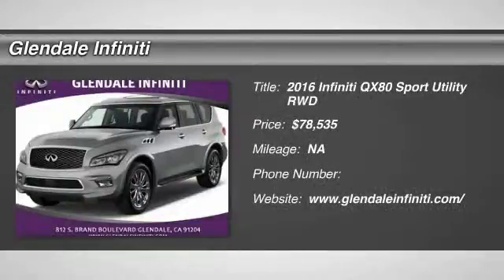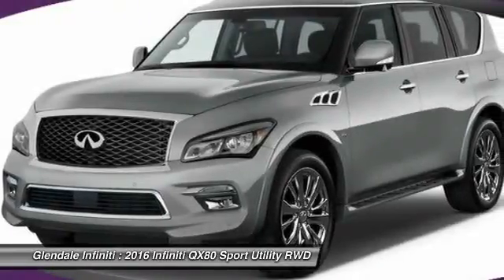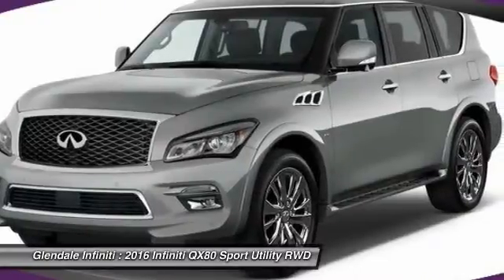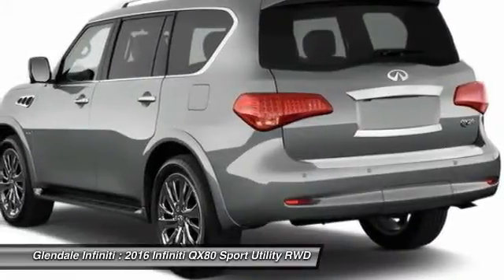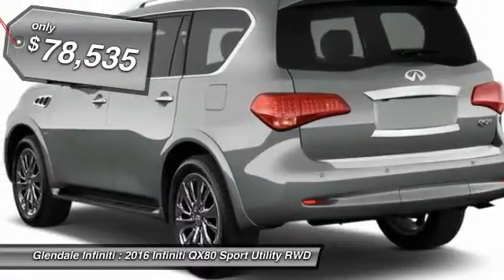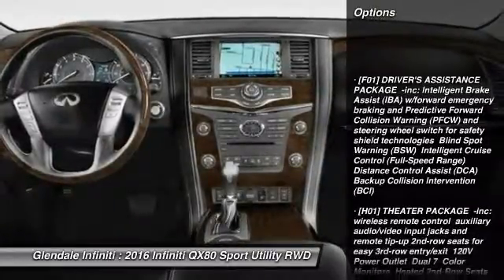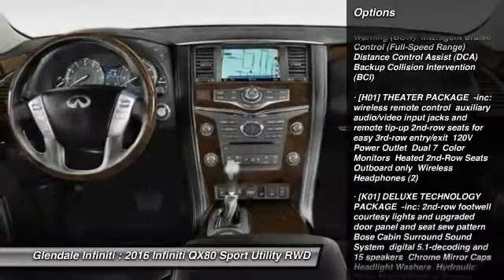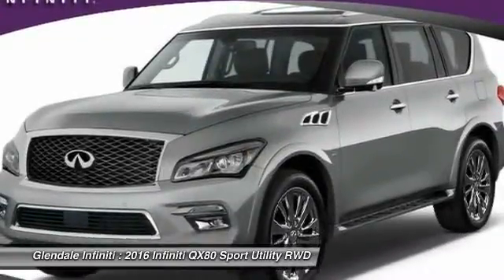2016 Infiniti QX80 G22223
2016 INFINITI QX80 Glendale, CA
Stock# G22223

Glendale Infiniti
812 S. Brand

This 2016 Infiniti QX80 comes equipped with everything a driver needs, including an MP3 player, Bose sound system, CD player, dual climate control, rear air conditioning, remote starter, anti-lock brakes, a backup camera, blind spot sensors, parking assistance, traction control, Bluetooth, and a navigation system. It has a 5.6 liter 8 Cylinder engine. The exterior is a beautiful graphite shadow and the interior is a lovely graphite. Unmatched sensory immersion. A commanding presence. The Infiniti QX80 is an expansive vision of luxury and design at their most boldly progressive. Seating up to eight passengers, the modern interior is as sophisticated as it is spacious, featuring power folding and reclining 3rd-row seats, available Infiniti Theater System, and designated spaces for your remote control, headphones and DVDs (sold separately). And with a 400-hp V8 engine and the Infiniti-first Hydraulic Body Motion Control system, the QX80 gives you the power and traction to drive in a variety of conditions. Ultimate control in an environment of premium comfort. The engine of the QX80 was designed to be both powerful and efficient. The 5.6-liter Direct Injection Gasoline (DIG) V8 features dual overhead cams, 32 valves and sophisticated VVEL valve control that enhances throttle response as well as economy. This engine's 413 lb-ft of torque delivers an impressive 8500 lb towing capacity and the ability to pass with confidence. Acceleration is specially honed to the senses, increasing with a smooth, rising swell. The available Infiniti All-Mode AWD monitors and tunes torque between front and rear wheels to help maintain grip on unsavory conditions. The capability of the QX80 is matched with sensory reward. The Infiniti Safety Shield concept is our comprehensive approach to safety. The all-new Infiniti QX80 offers layered technologies to help provide safety and convenience by monitoring conditions, helping you avoid a collision, and helping protect you and your passengers when one occurs. The Around View Monitor System delivers advanced detection and a 360 degree birds eye view on your display.